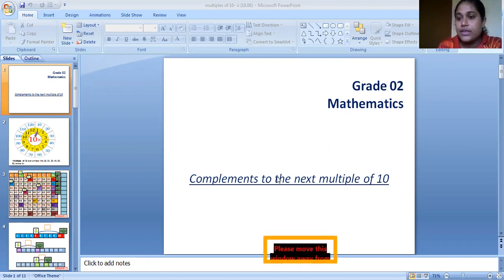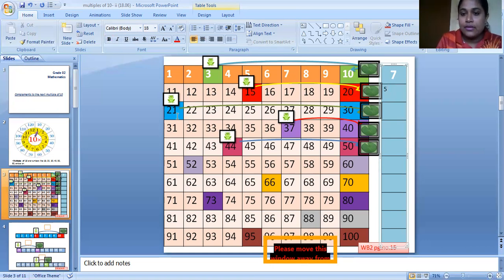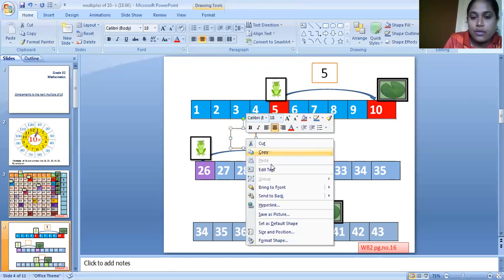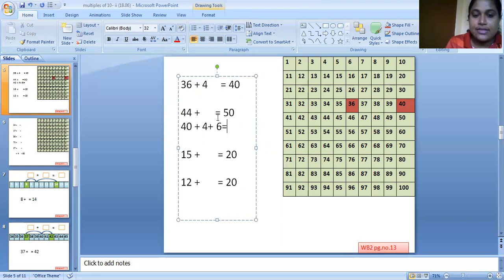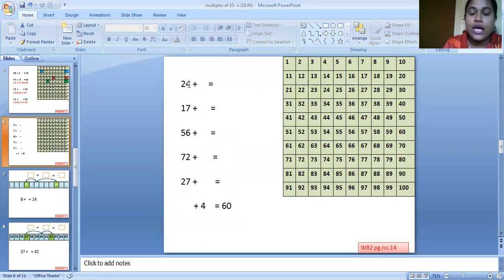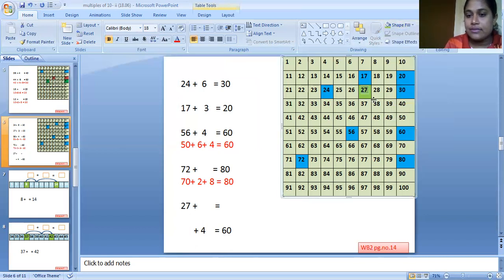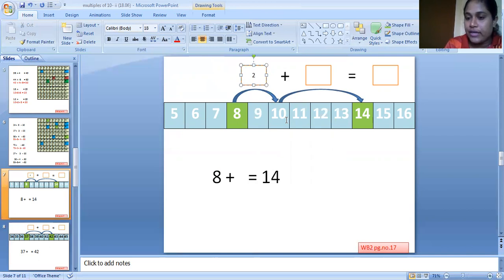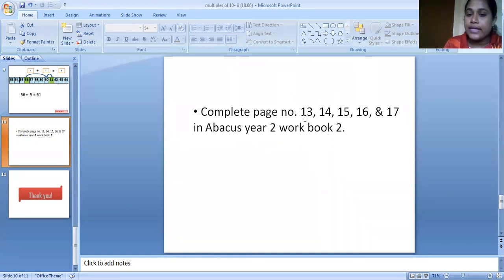Grade 2 - Mathematics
Complements of next 10
18/06/2021